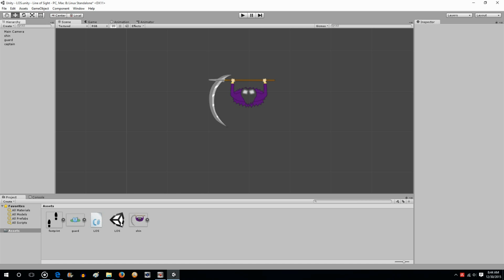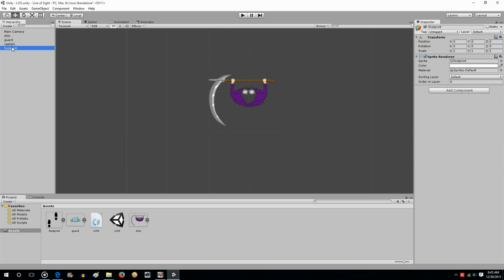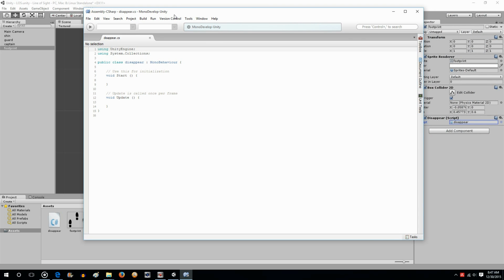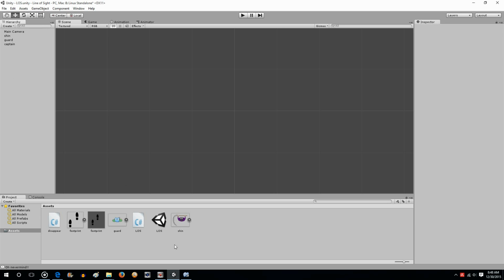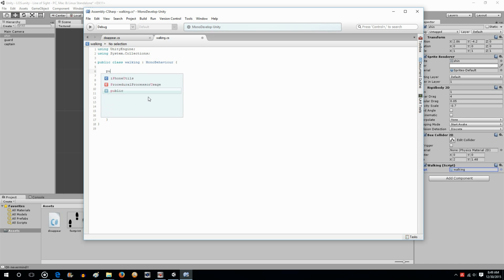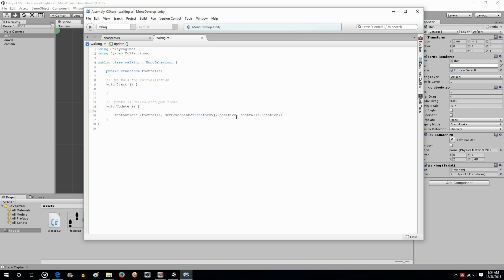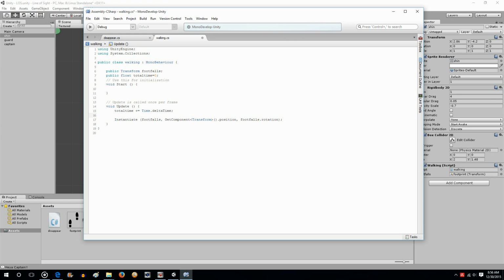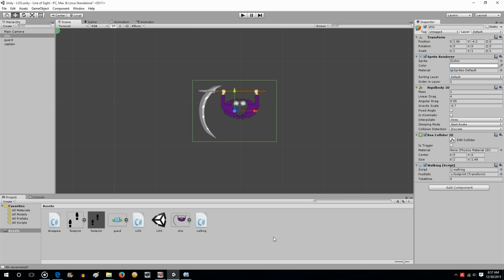Unity C# - Footprints